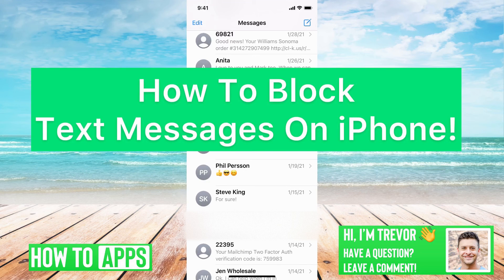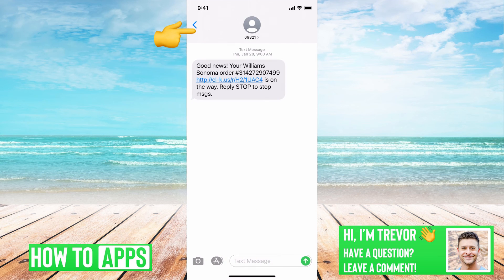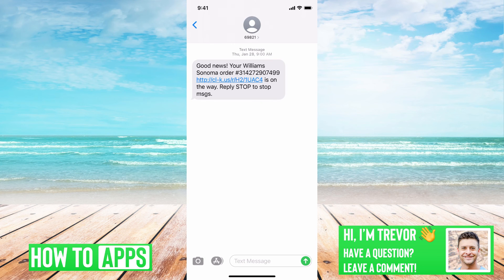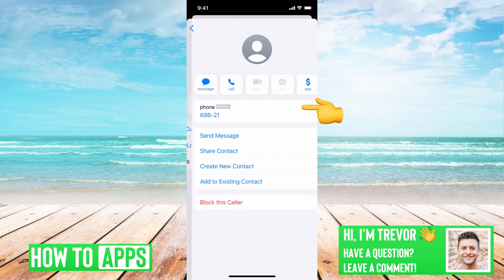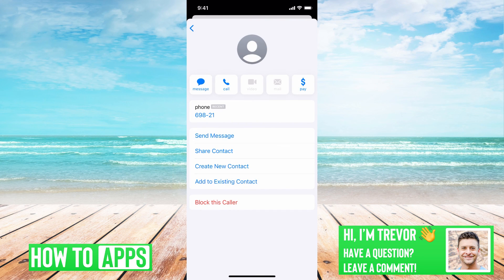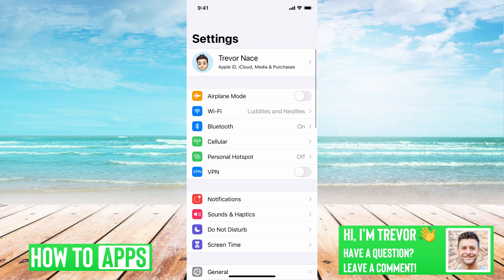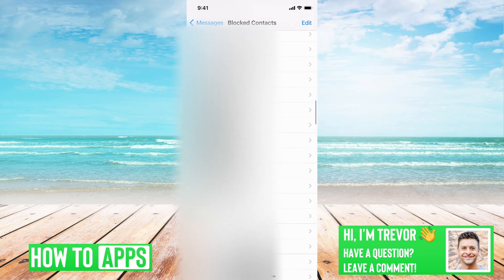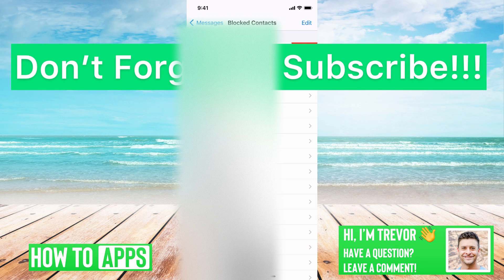How To BLOCK Text Messages On iPhone!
Let's block those pesky text messages on your iPhone in this quick and easy guide.

If you keep getting texts, either iMessage or SMS, from people or bots that you don't want, all you have to do is block them and they won't bother you again. In this video, I walk you through steps to block anyone who sends you a message. Also, I show you the full block list on your messages and how to remove someone from your block list. This trick works perfectly on any iPhone (12, 11, XR, XS, 8, 7, 6, etc.) in 2021.